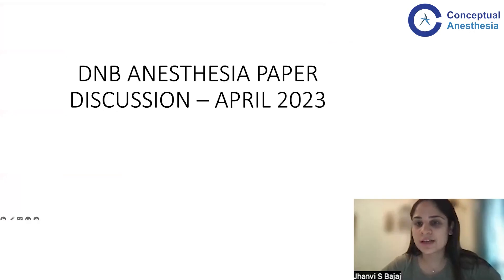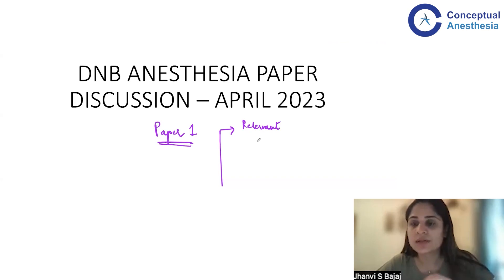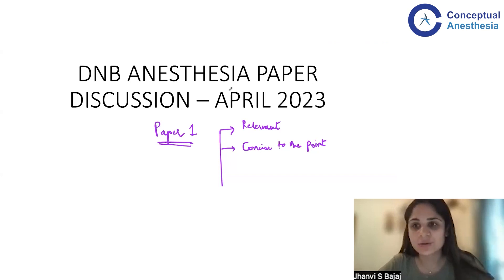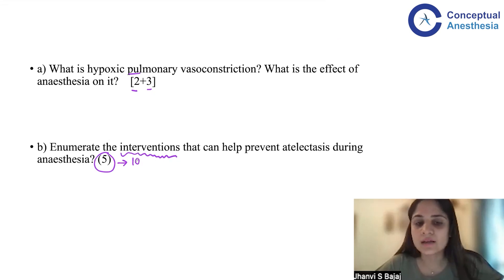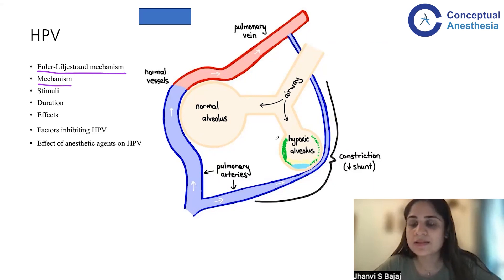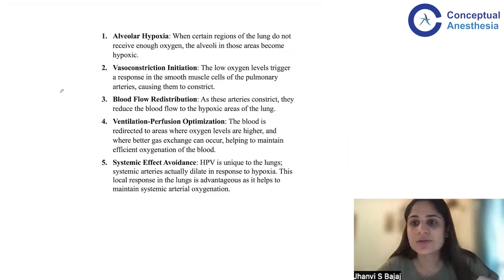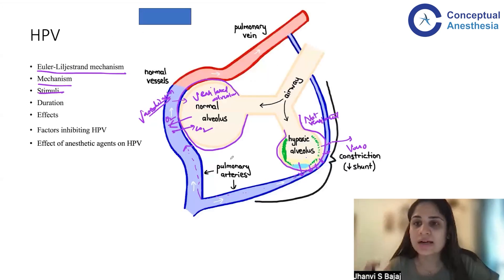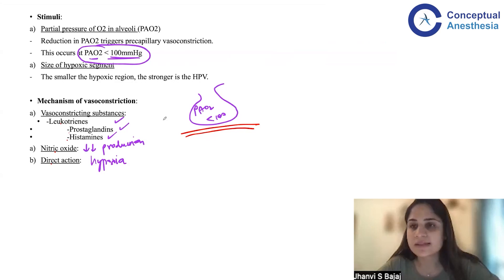DNB Anesthesia Paper Discussion - April 2023 By Dr. Jhanvi Bajaj | Conceptual Anesthesia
Join Dr. Jhanvi Bajaj in this enlightening discussion on the Anesthesia DNB Paper for April 2023, as he navigates through the intricacies of Anesthesia Theory, Dr. jhanvi provides modern solutions and valuable insights into approaching exam questions. Learn how to structure your answers, allocate points efficiently, and understand the key concepts crucial for success.

Don't Wait!